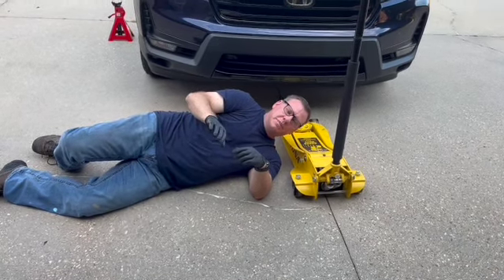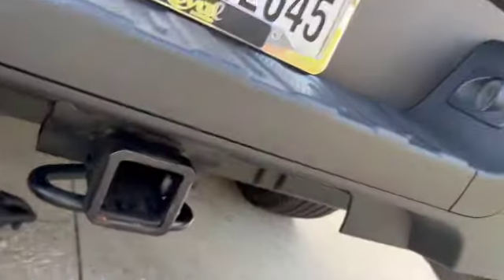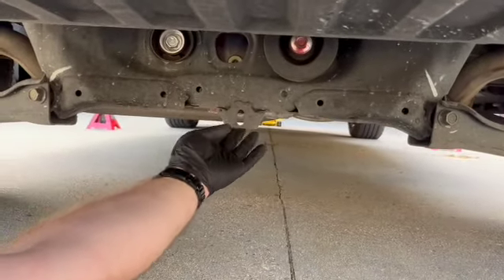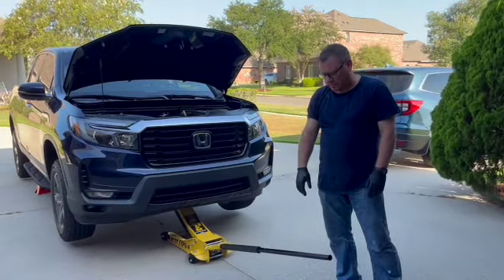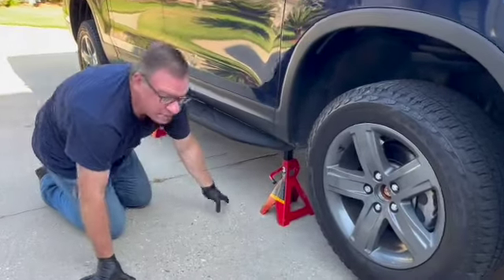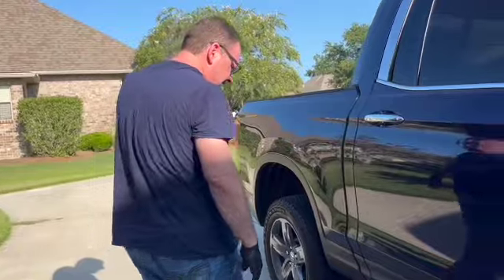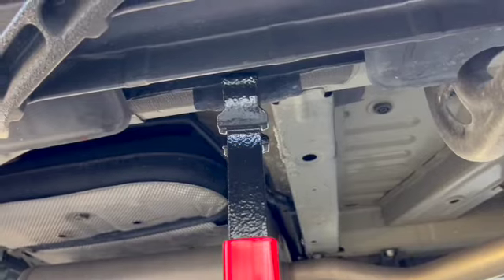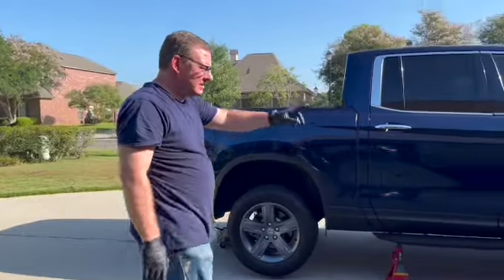2021 Honda Ridgeline Jack Points and How to Jack Up Vehicle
In this video I will show you the jack points and how to jack up the vehicle and put on jack stands.

JACK STANDS
Torin 3-ton Jack Stands